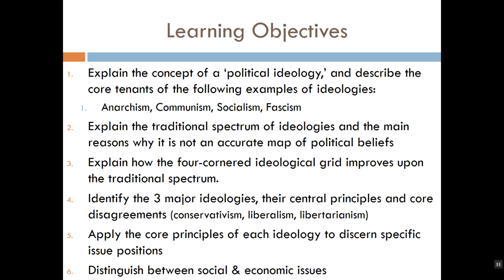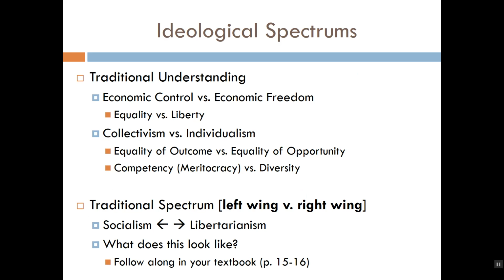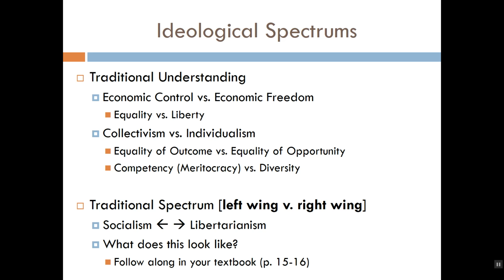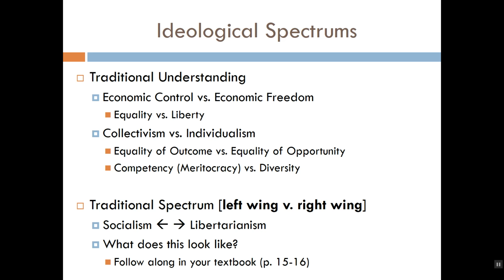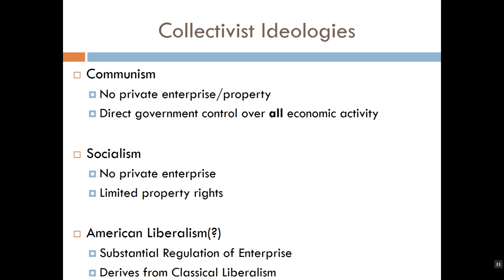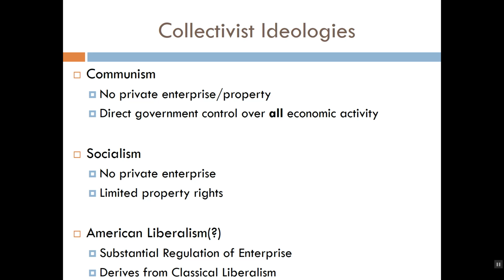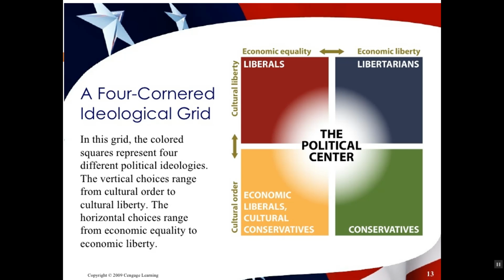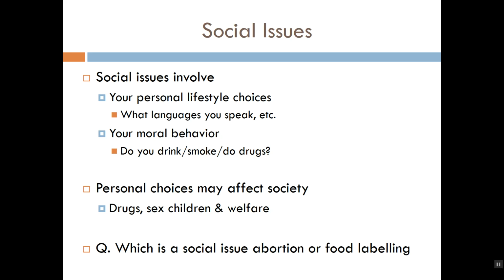08. Ideologies. sp2020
In which Conner Alford describes political ideologies POSC 1513.w1 SE